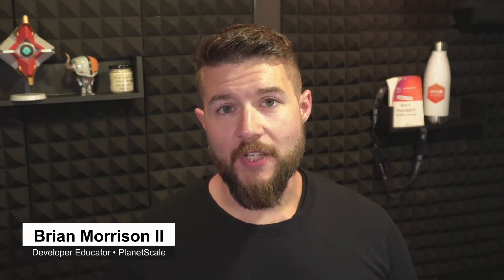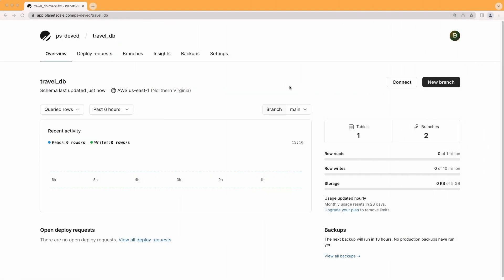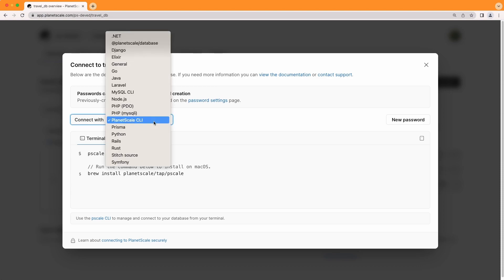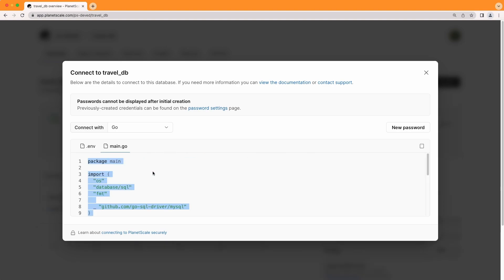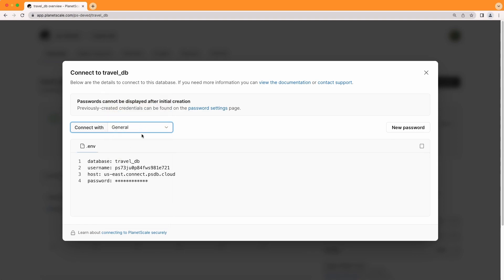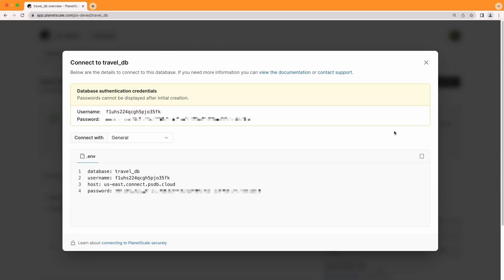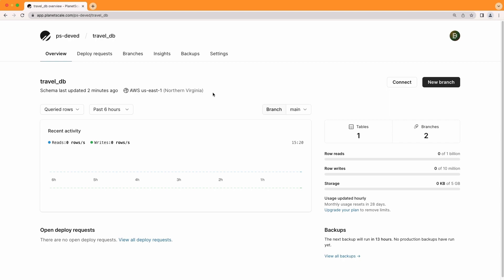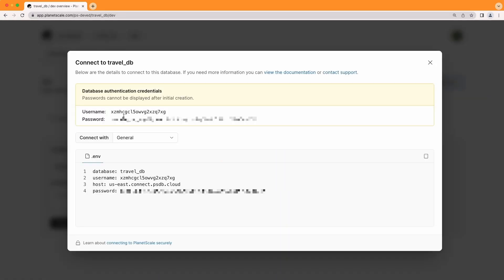Connecting to your PlanetScale database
Understand how to connect your application to your PlanetScale database.